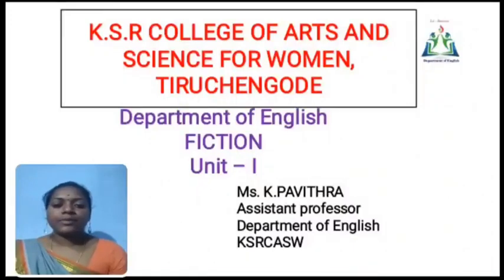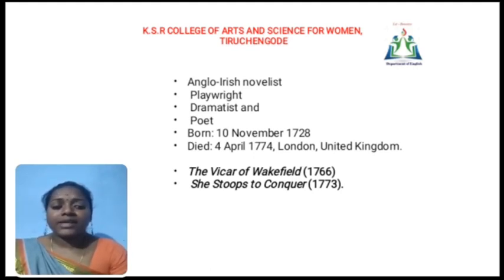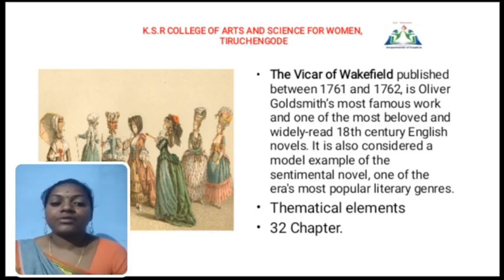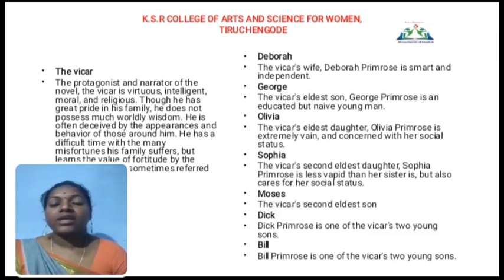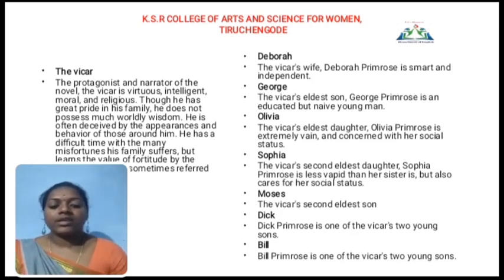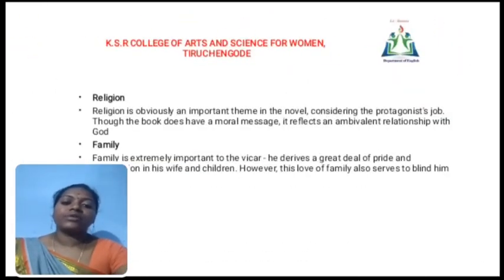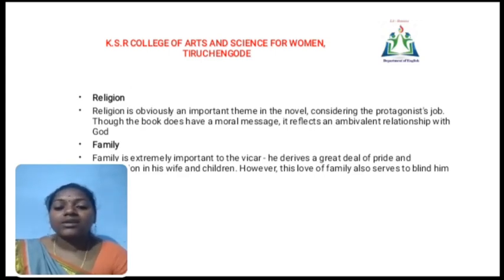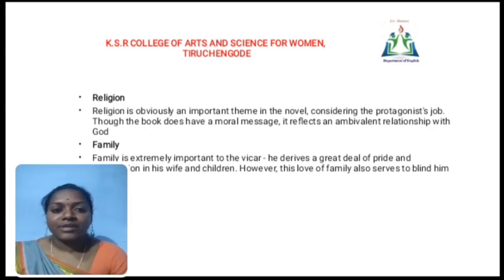LCS : FICTION UNIT 1 | Ms. K. PAVITHRA | English